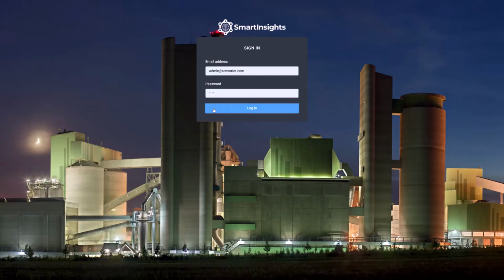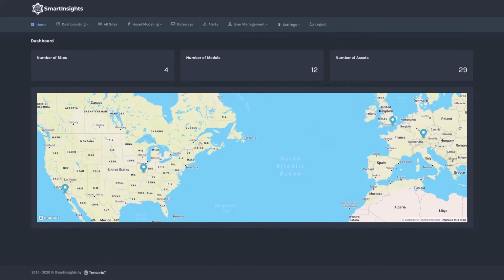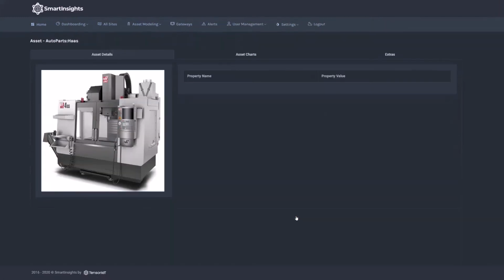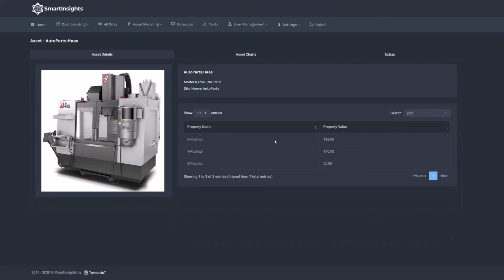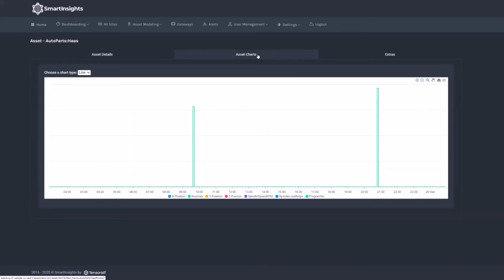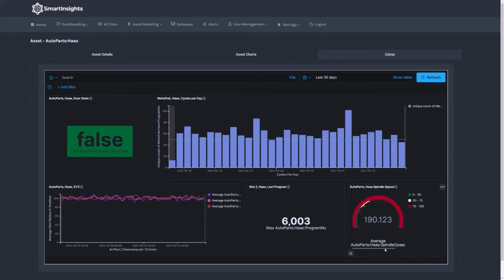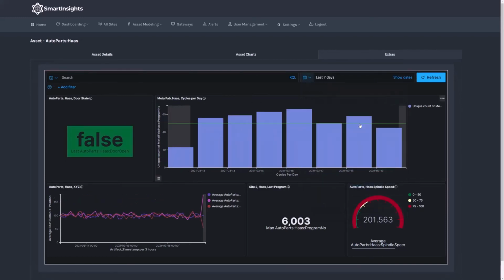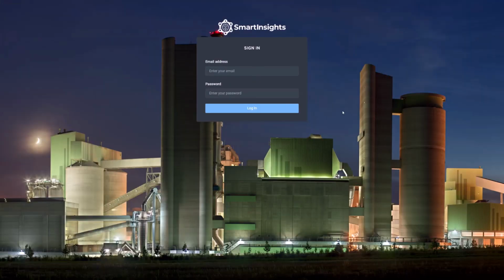TensorIoT 2 Minute Demo - SmartInsights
SmartInsights is a shop floor to insights solution powering the next wave of industrial process optimization. Our state-of-the-art explainable machine learning framework gives you the confidence to make impactful decisions.

Let our VP and GM of Products & Solutions give you a quick overview of how it works.

To learn more visit - smartinsights.ai